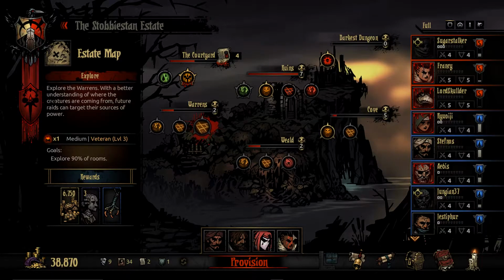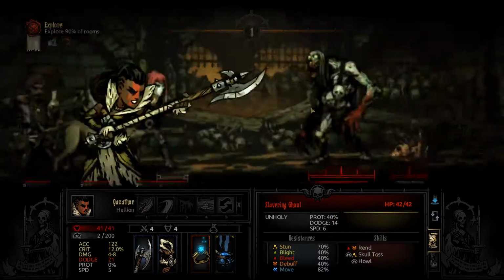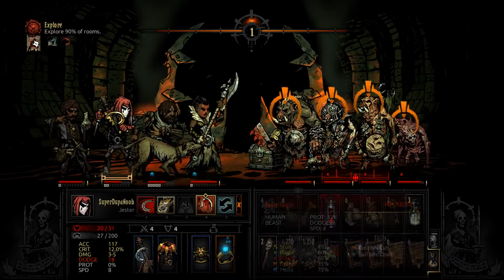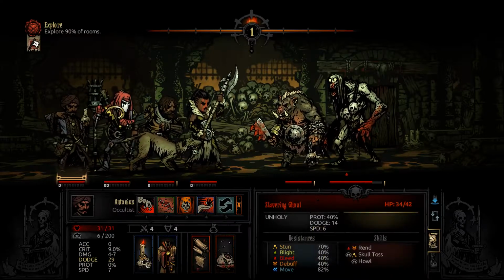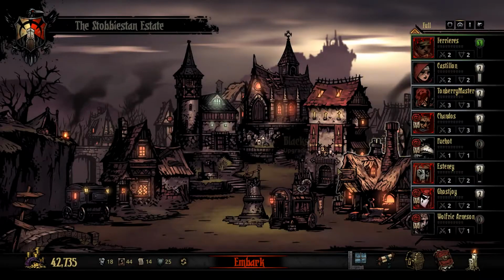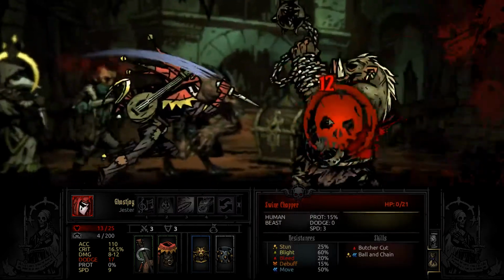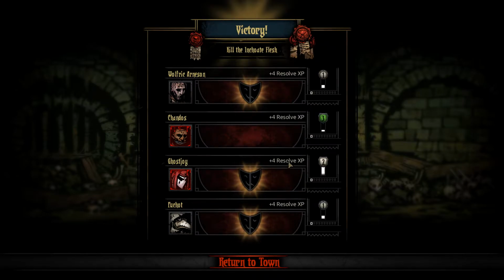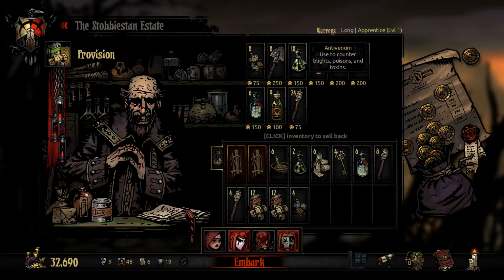Darkest Dungeon, Crimson Court. Stobbie’s happy hamlet. Ep 26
 The Affliction System – battle not only monsters, but stress! Contend with paranoia, masochism, fear, irrationality, and a host of gameplay-meaningful quirks!
 Striking hand-drawn gothic crowquill art style
 Innovative turn-based combat pits you against a host of diabolical monsters
 Narration system to celebrate your successes...and failures
 16 (and counting!) playable hero classes, including Plague Doctor, Hellion, and even the Leper!
 Camp to heal wounds or deliver inspiring speeches.
 Rest your weary, shell-shocked characters in town at the Tavern or the Abbey to keep their stress in check.
 Classic CRPG and roguelike features, including character permadeath, procedural dungeons, and incredible replay

Can you stem the tide of eldritch horrors erupting across your family’s ancestral estate?

Descend at your peril!
Awards and Honors
 PG Gamer: Best RPG of 2016
 Game Informer - Best RPGs of 2016: 3 Awards
 IGN - Best of 2016: 2 Nominations
 IGF 2016 - 3 Nominations
 Rock Paper Shotgun - 50 Best RPGs of All Time
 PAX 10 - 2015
 Game Debate Best Indie Game 2016
 SXSW Gamer's Choice Nominee 2015
 MMORPG - Best Indie RPG (Pax East 2014), Best RPG Nomination PAX Prime 2014
 Indie Megabooth Selection - PAX East 2014, PAX Prime 2015